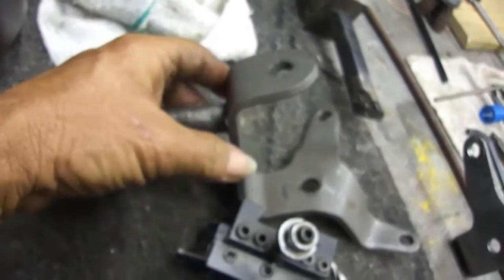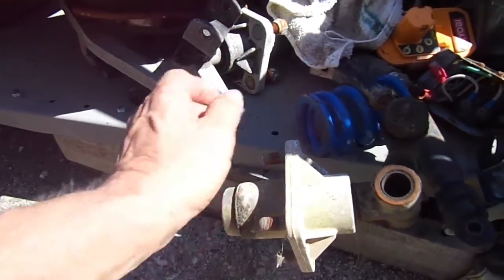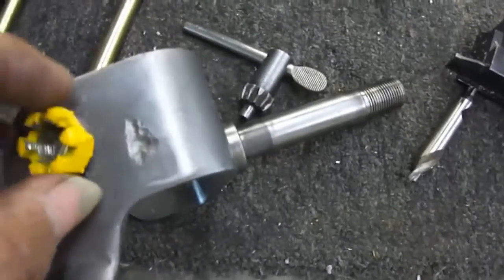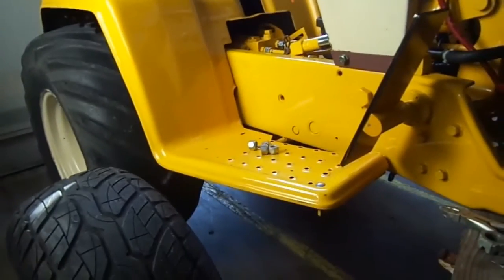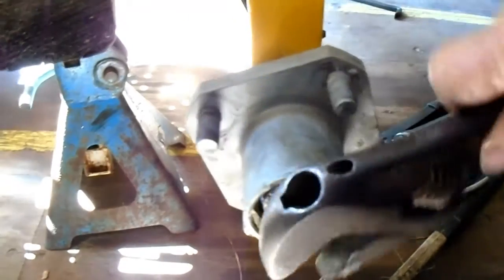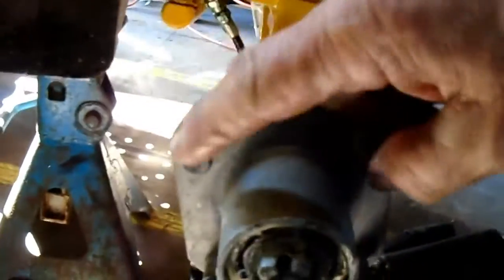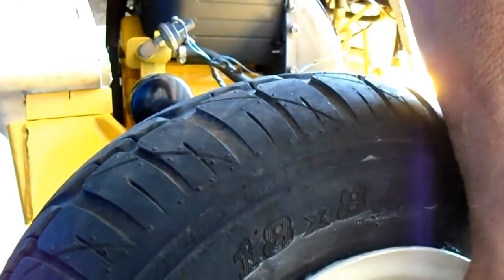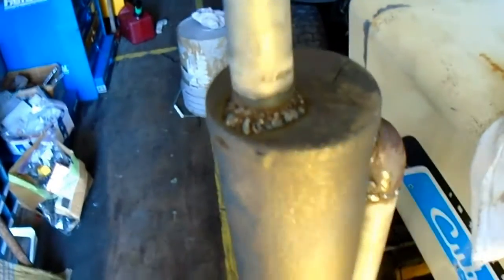how to convert a Cub Cadet 1650 into a golf cart front end spindle